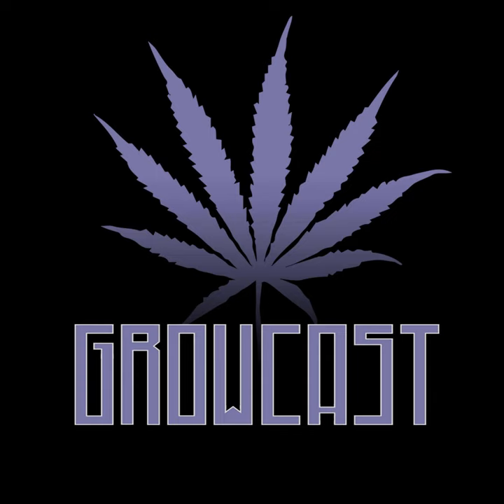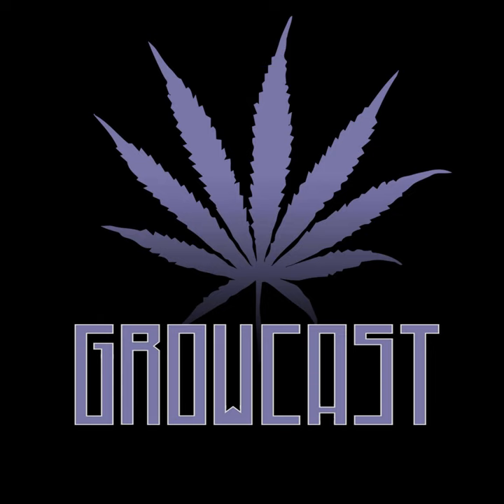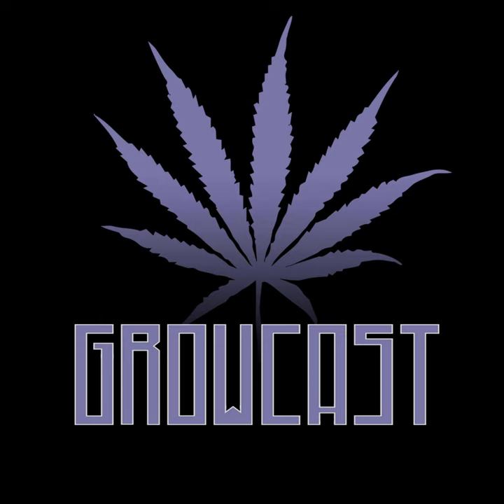BONUS: 🦏Transitioning to LED from HID, Product Reviews, and 2021 Strain Recap, with Rhizo Rich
To wrap up Worldwide December and move into Grow Gear January, Team Member Rhizo Rich jumps on the podcast to reminisce about the 2021 grow year. Rich and Jordan discuss some of the best grow products that dropped in 2021, all the soils Rich tried, and more. Rich also talks about switching entirely to LEDs, and the temperature changes that come with it. This leads to a conversation about leaf surface temperature, and how you may need to alter your grow to help with lower LED temps. Jordan and Rich also prognosticate on the future of grow light technology, as more on board interfaces show up on the market. The guys also dive into the best strains they grew and smoked over 2021, including our very own Peach Typhoon, as well as some stunningly delicious autoflowers that they tried...

*Proud partners of Rimrock Analytical, fast and easy sex testing!

*Proud partners of Plant Revolution! try their new King Crab beneficial bacteria today! Increase nutrient uptake, photosynthesis, soil breakdown, and more! This product will be a game changer for you in ANY cultivation setup!*